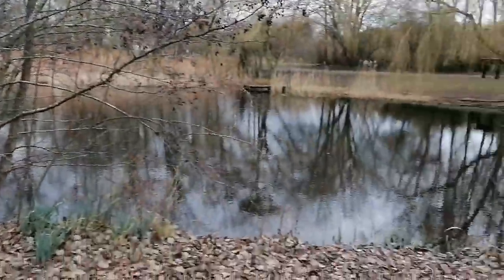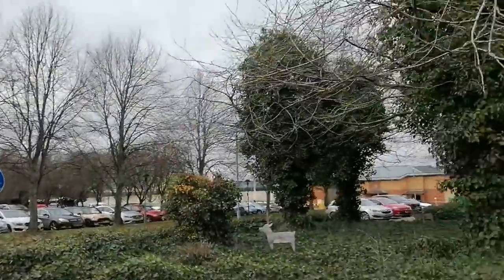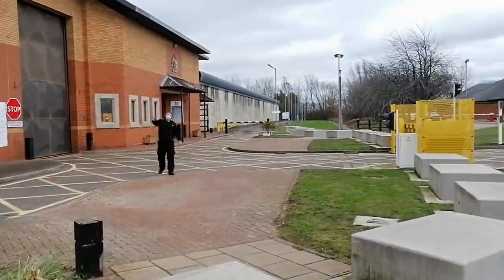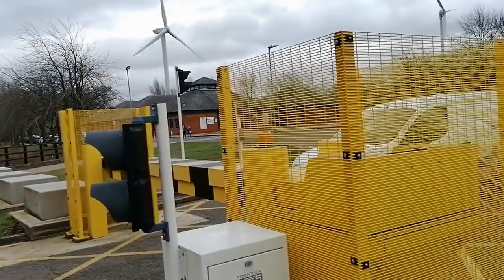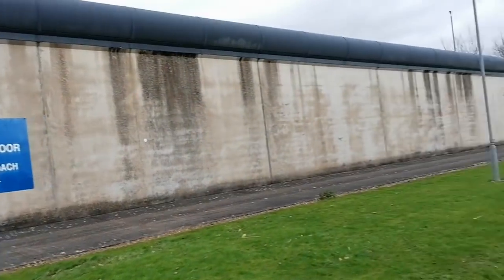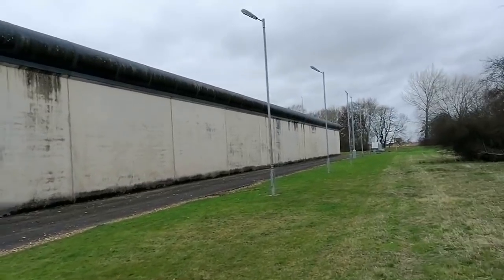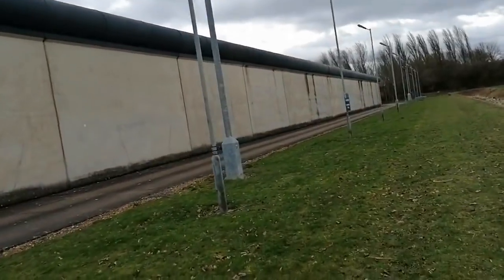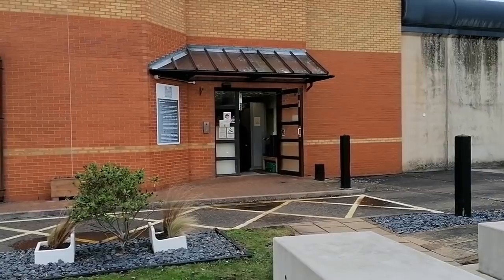HM Prison Whitemoor (Part 1)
Not quite Azkaban, but still interesting